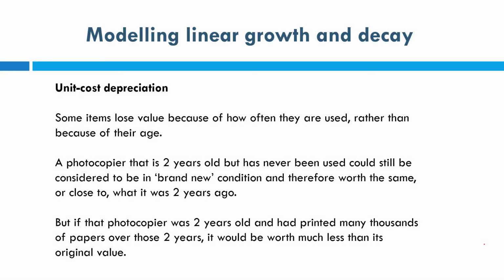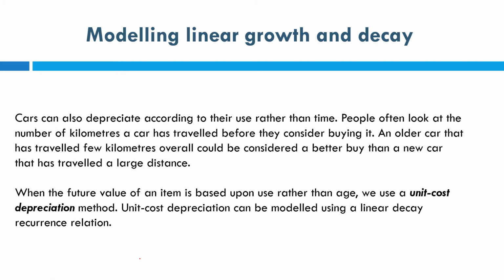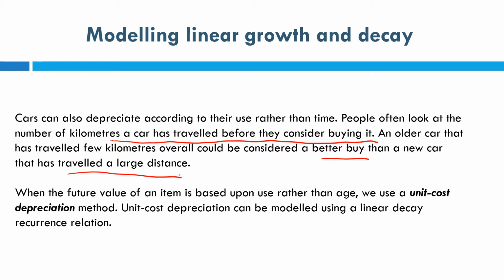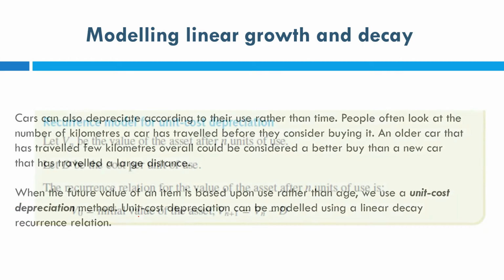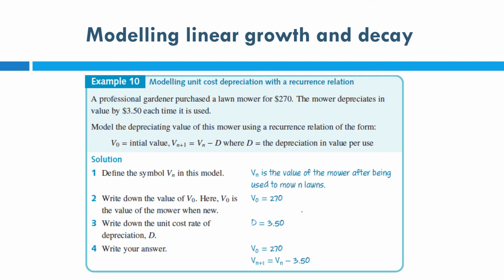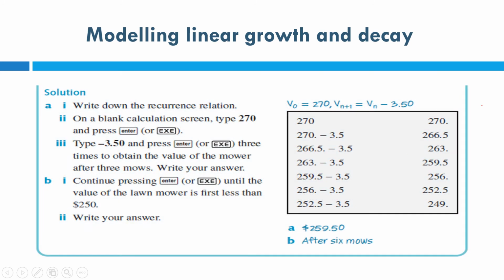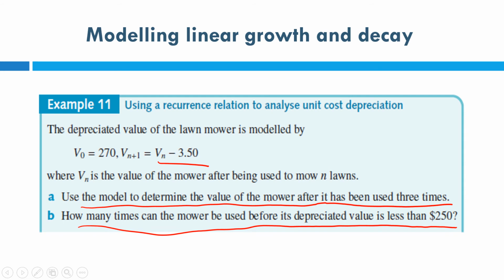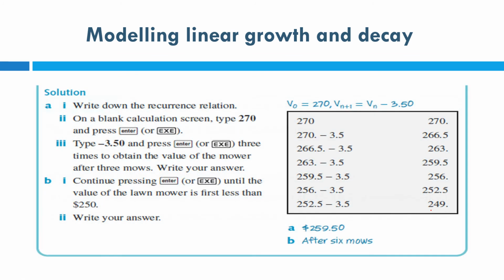Modelling Growth & Decay Part 5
Unit Cost Depreciation